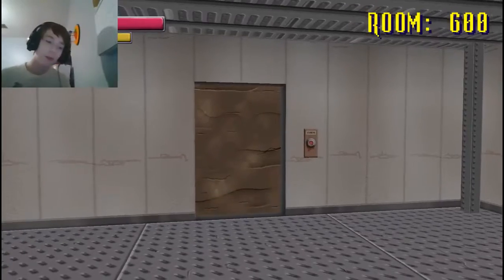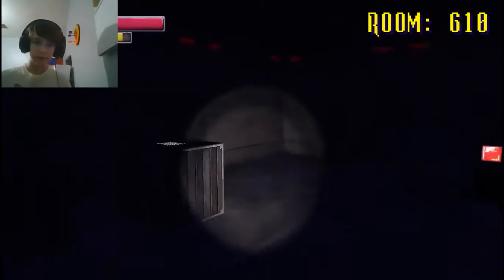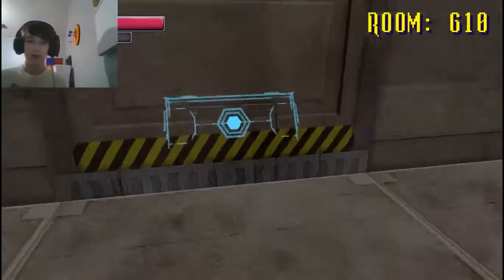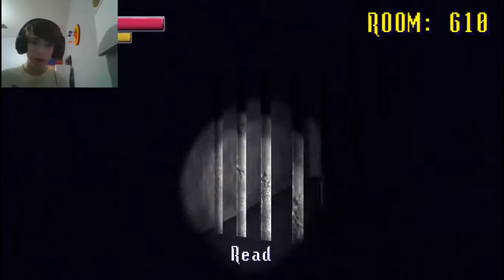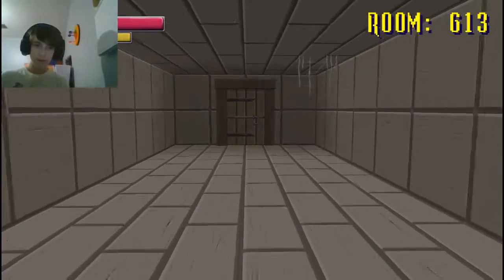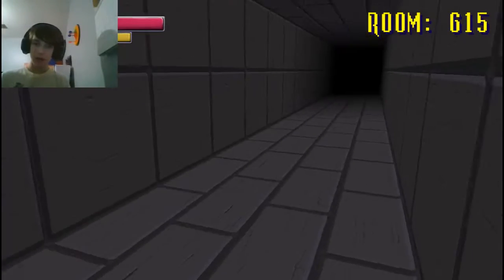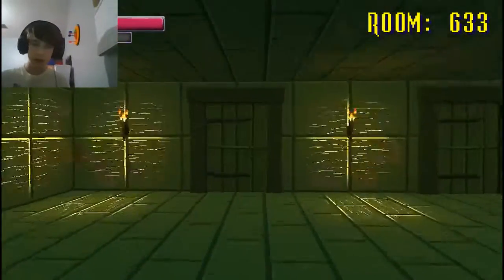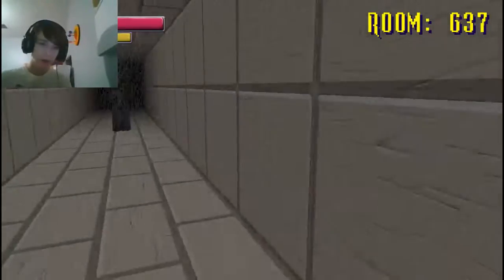Let's Play Spooky's Jump Scare Mansion: HD Renovation - Part #10 - Some 'Thing' I Can't Out Run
Fred071202 Versus Horror Games
Spooky's House Of Jump Scares High Definition Remake - Episode Ten

[This game contains blood, flashing lights, and jumpscares. Watch at your own risk]
Flashlights make everything 85% creepier.

If you have any suggestions for future videos that I should do, let me know via comment or private message!!
Enjoy the video, and I will see you people later!